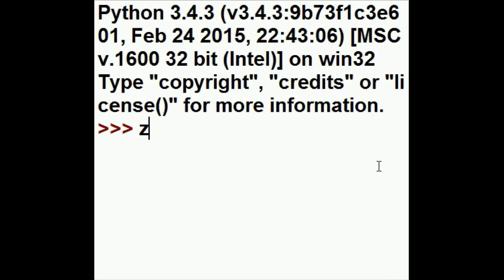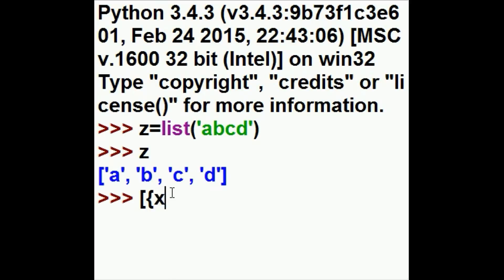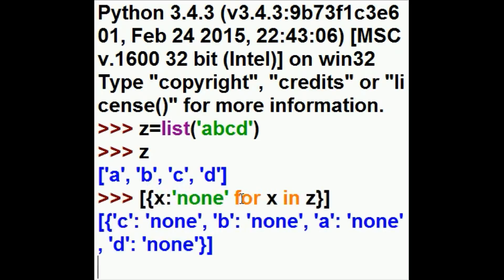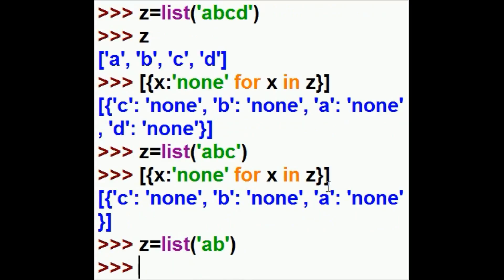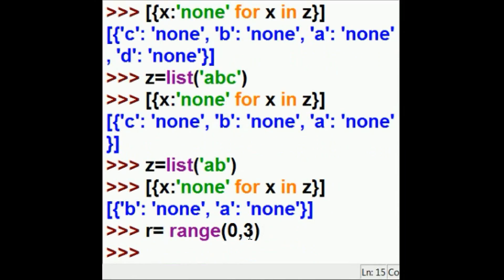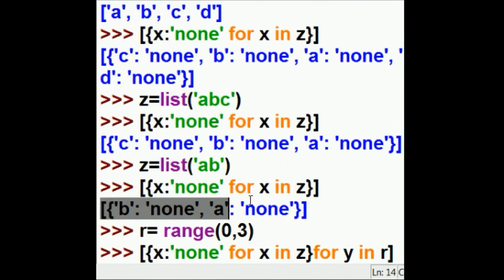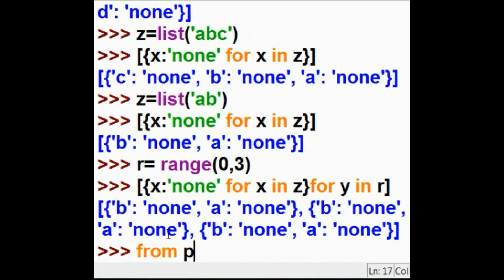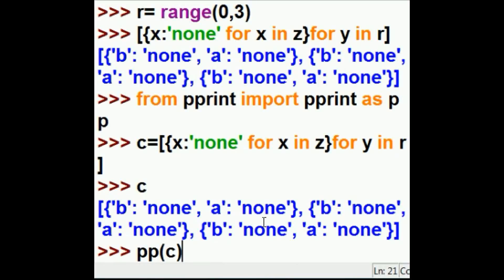Python Two Loop Dictionary Comprehension...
I create a python two loop dictionary comprehension utilizing  range and list functionality plus a liberal sprinkling of pprint.